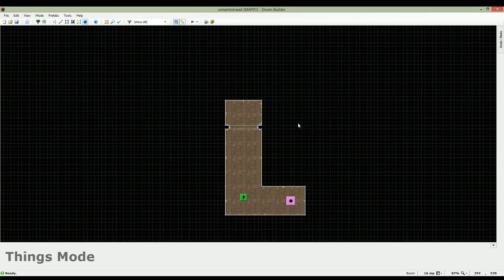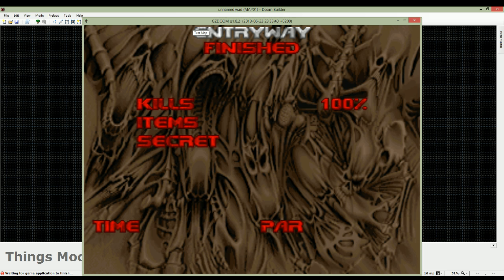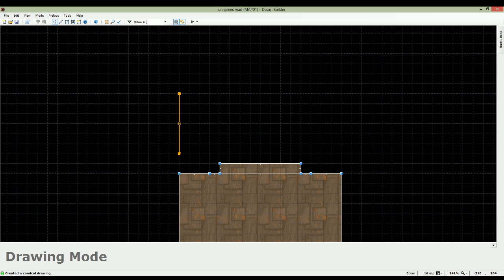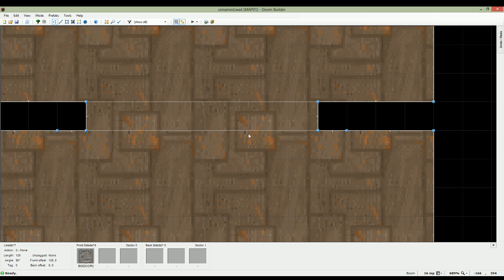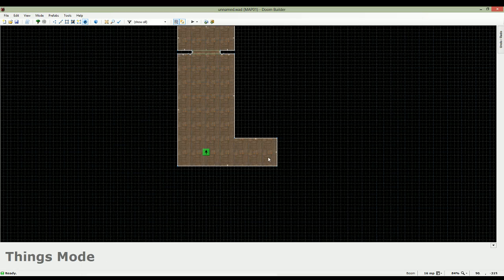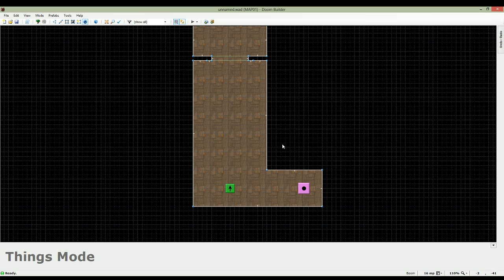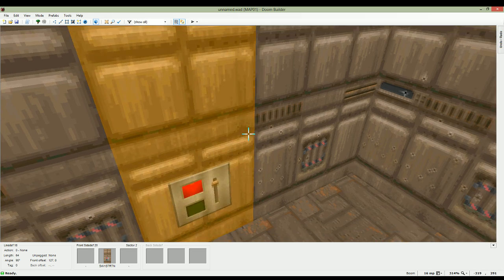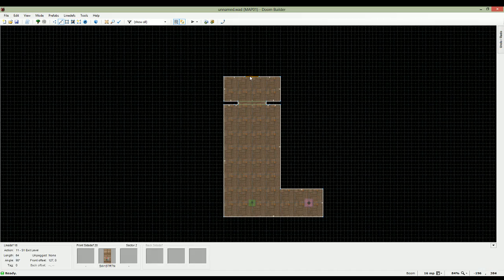Doom: How to make a Blue Key Door and an Exit